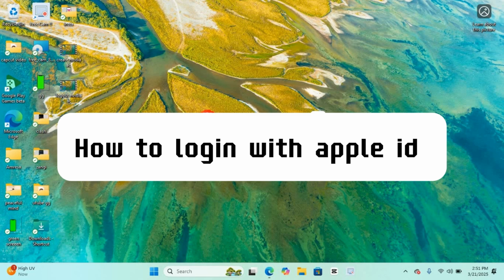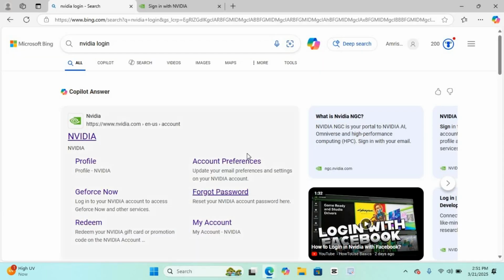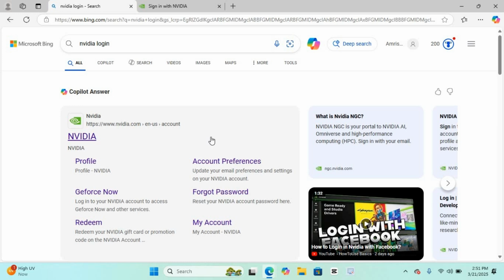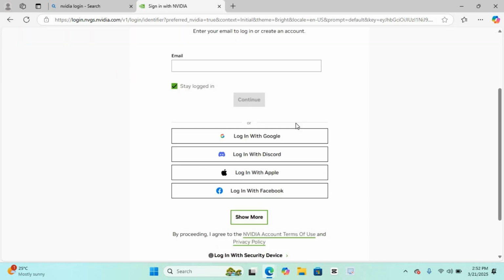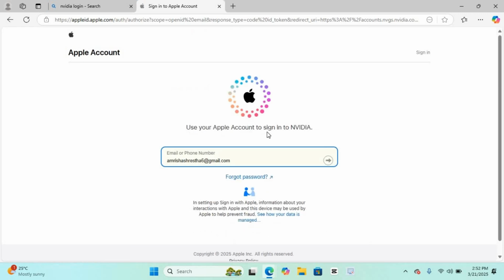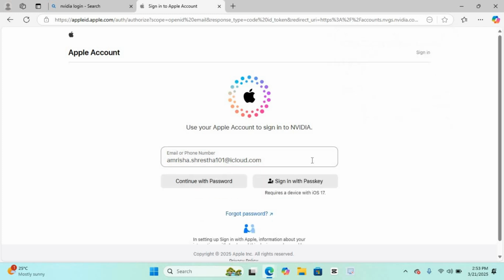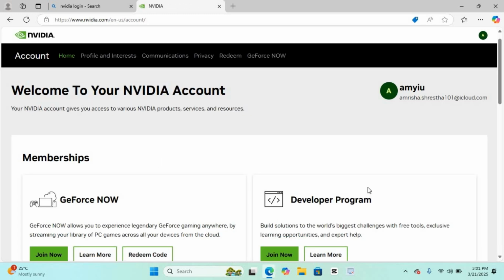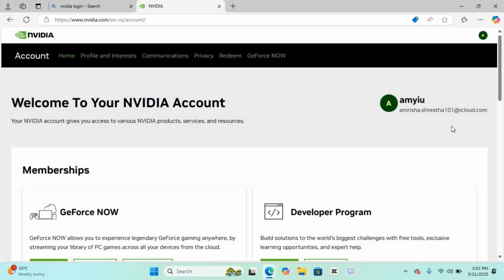How to Login with Apple Id in Nvidia 2025?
Want to login with your Apple ID in Nvidia? This easy tutorial will show you exactly how to sign in to your Nvidia account using your Apple ID in just a few simple steps.

👉 Learn how to link your Apple ID to Nvidia for a quick and secure login. Whether you're using GeForce Experience or other Nvidia services, logging in with Apple ID makes the process faster and easier.

🎬 Watch till the end to make sure you don’t miss any important steps!